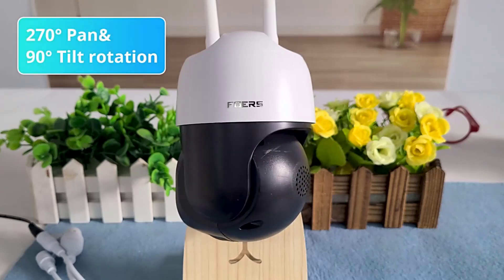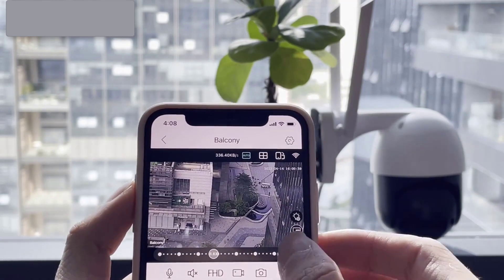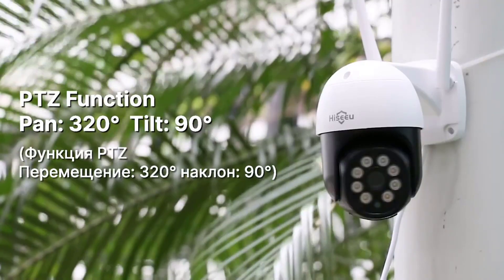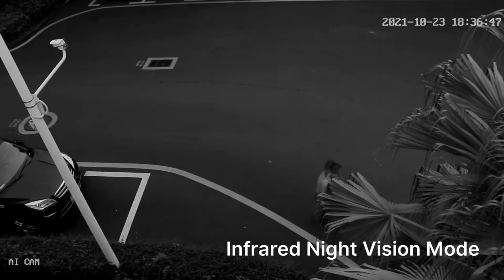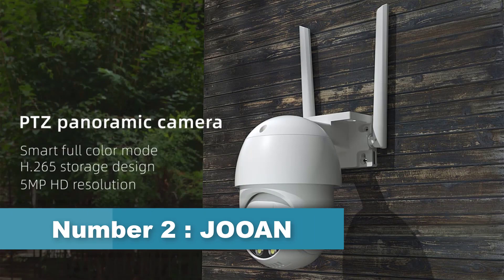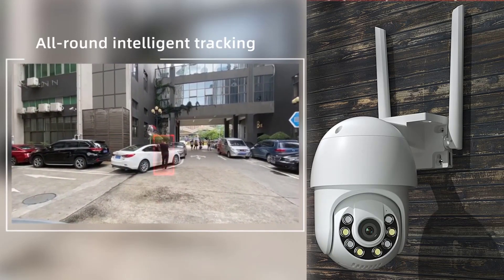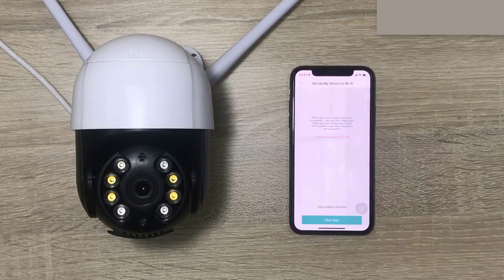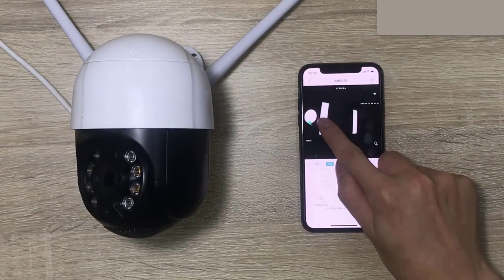Top 5 Best Outdoor Security Cameras 2023 | Security Camera Reviews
Best Outdoor Security Cameras BUY

Number 5.  ANBOX Security Camera

Number 4.  Hiseeu 4K Security Camera

Number 3.  BESDER 4K Security Camera

Number 2.  JOOAN Outdoor CCTV Camera

Number 1.  ANBOX 1080P PTZ Outdoor Camera

People who have a home and would like to protect it from vandalism and theft, must install the best outdoor security cameras. It helps in keeping away these intruders from the home premises. There are many best CCTV camera brands.In this video, I have reviewed the top 5 best outdoor security cameras 2023.

Finding Your Best Products Also :-

All kind Of Tools

Automobiles & Motorcycles

Consumer Electronics

Computer & Office

Home & Garden Appliance

Mobile Phones & Accessories

This supports my channel and allows me to continue to make videos.

top 5 best outdoor security cameras 2023
best outdoor security cameras
best outdoor security camera 2023
outdoor security camera 2023
outdoor security cameras
wireless security cameras
best outdoor camera
best outdoor security system
outdoor camera
security systems
security cameras
outdoor security systems
cctv
cctv camera
wireless cctv camera
house cameras
ip camera wifi
security cameras
best security camera 2023
best home security cameras
best security cameras
wireless security cameras
best security camera
best wireless outdoor security camera
security camera reviews
best wireless security cameras 2023
best wireless outdoor security cameras
best security cameras for home
best security cameras outdoor
best outdoor security camera wireless
outdoor security camera system
4k security camera under $100
night vision security camera